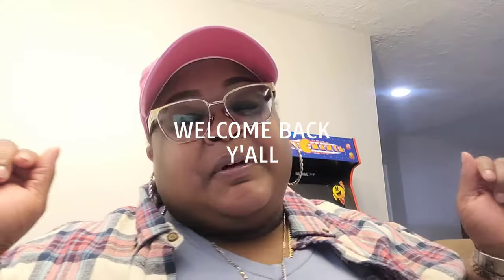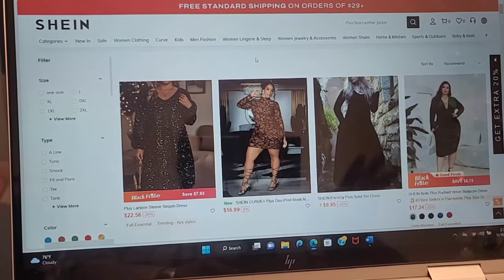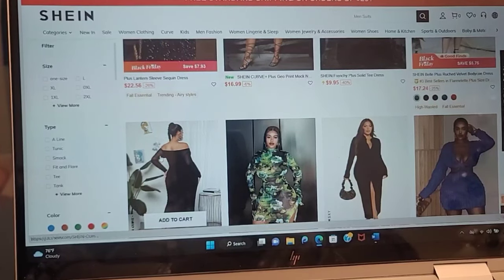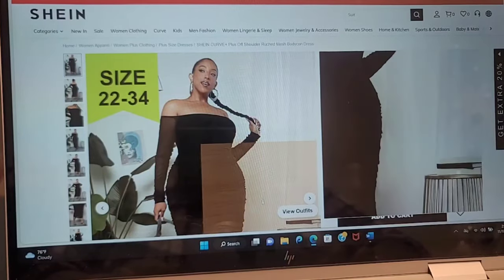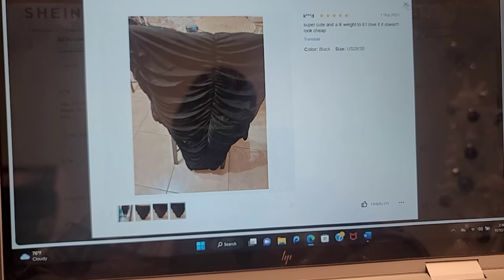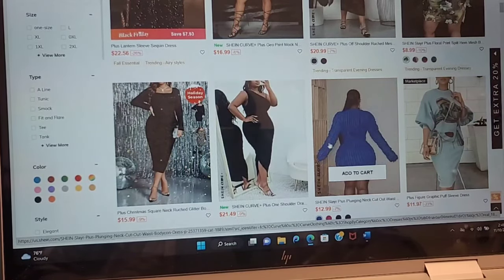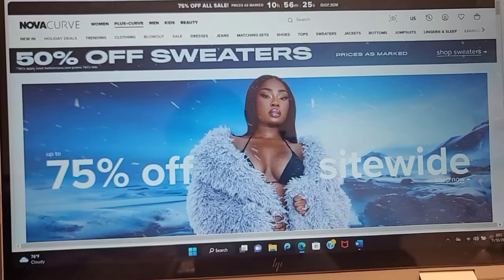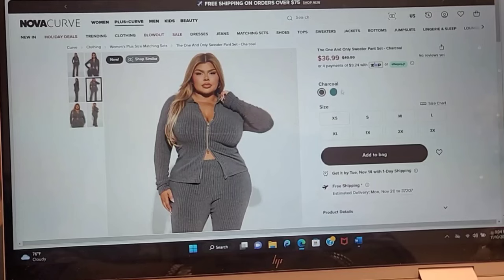HOW TO: SHOP ONLINE / PLUS SIZE (PLUS SIZE ONLINE SHOPPING)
Qui Nichelle
(Plz include your email info)